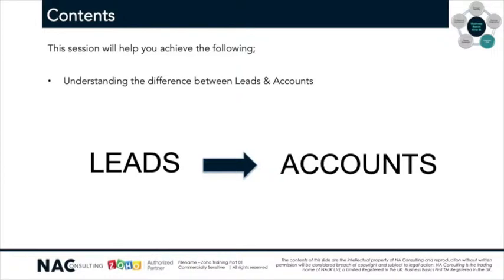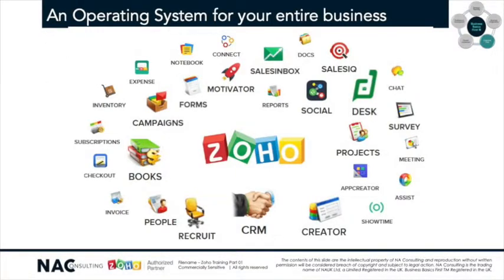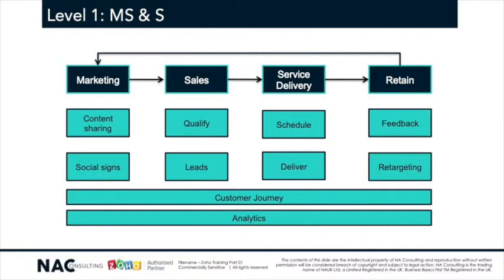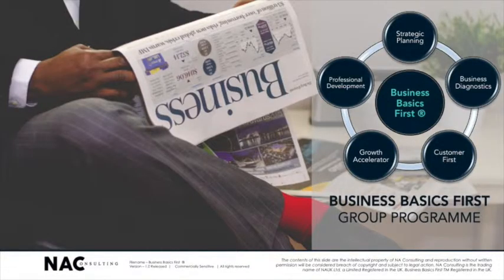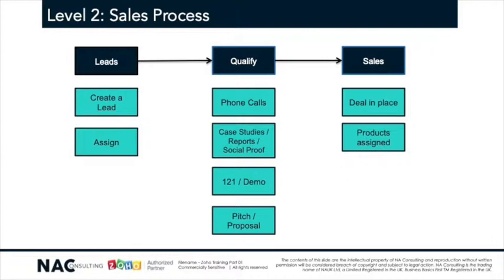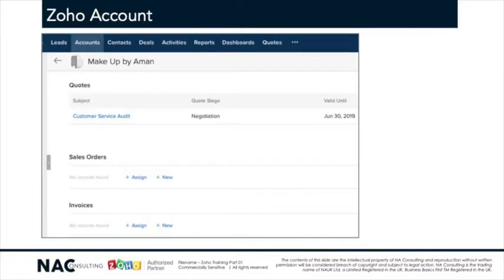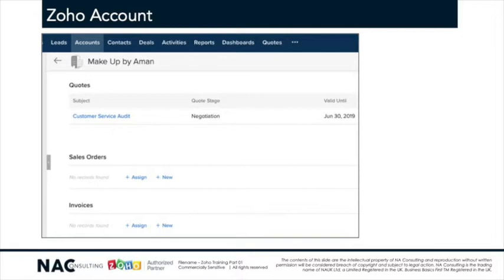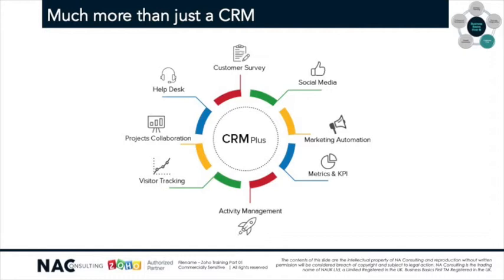Going from Leads to Accounts in Zoho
This video explains the difference between Leads and Accounts in Zoho and is a follow-on from our previous video about Leads.

Zoho allows you to being all this information into 1 single place which is a huge advantage for small businesses